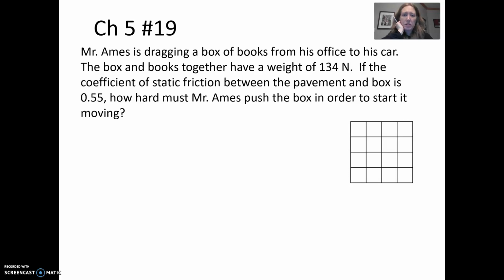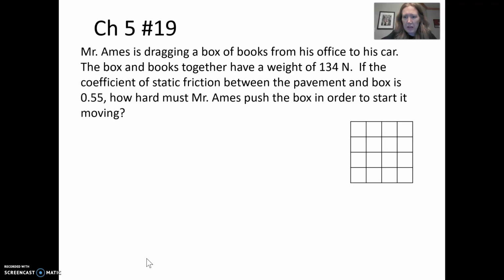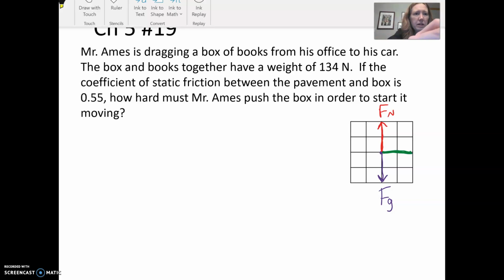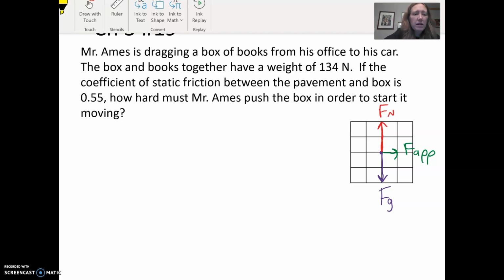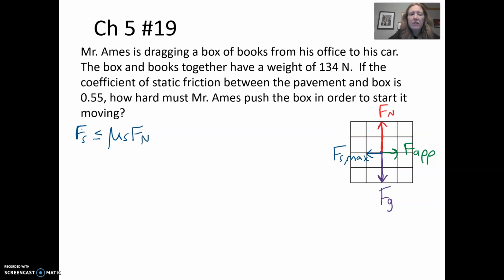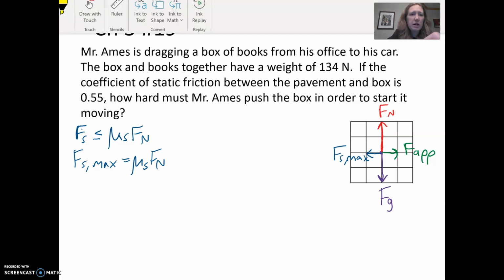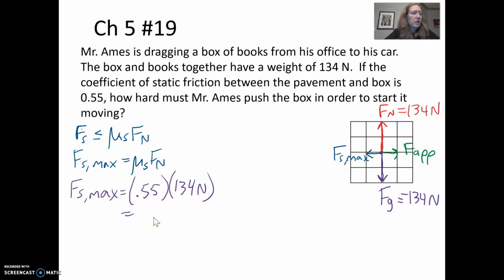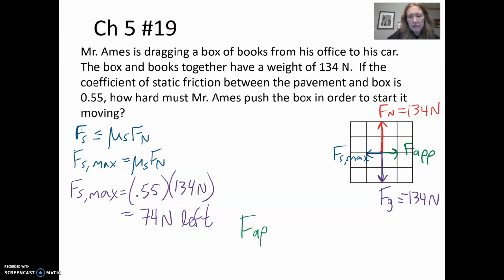Physics Static Friction Ex